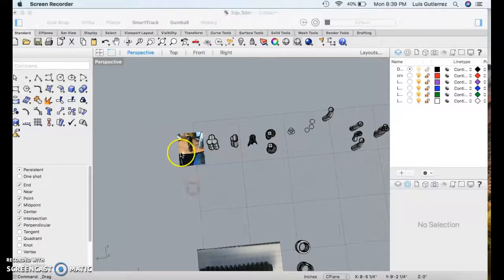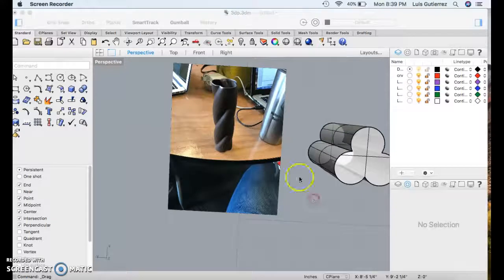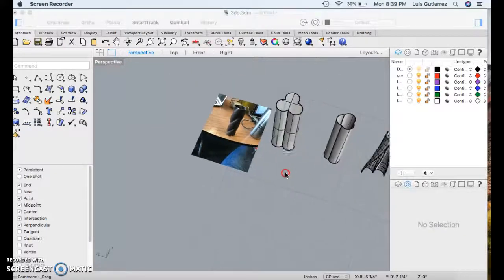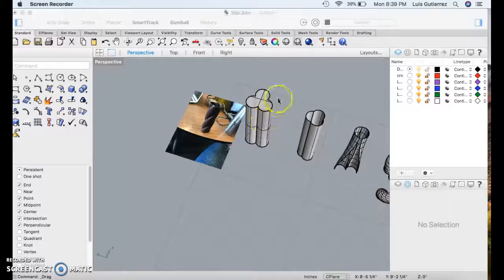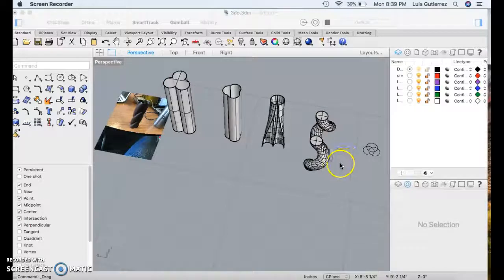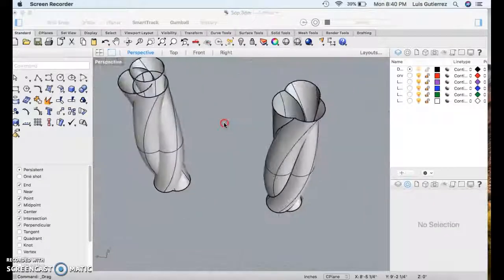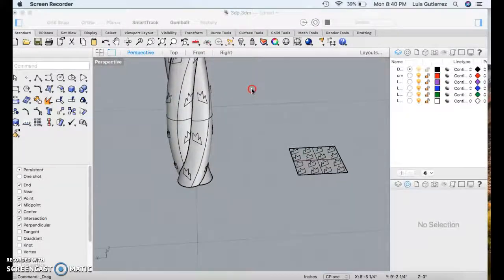rhino skill building (P2W3)